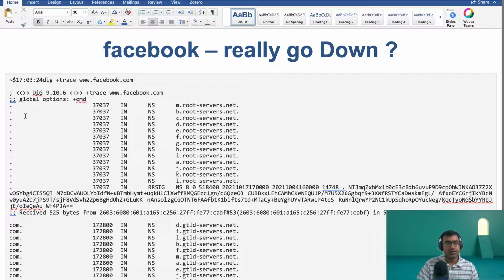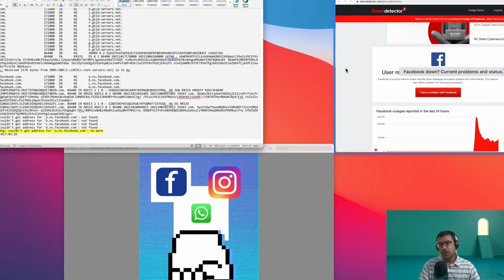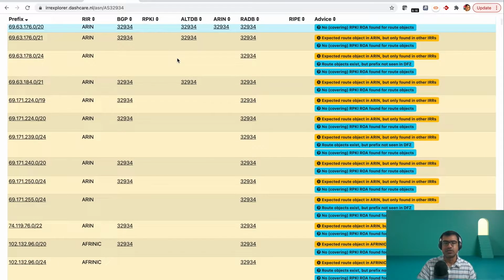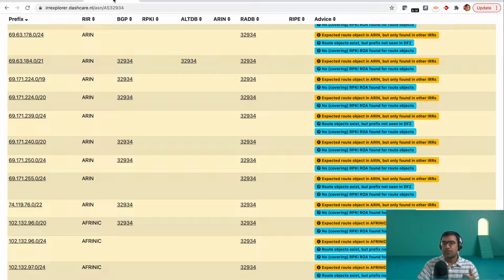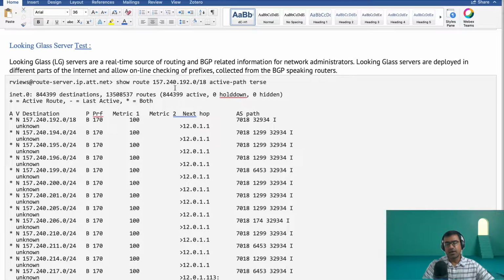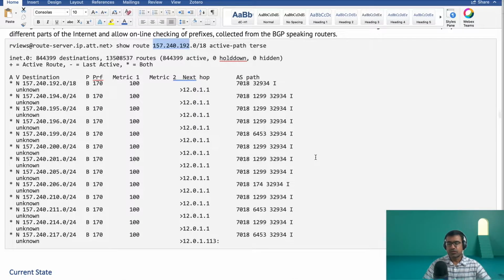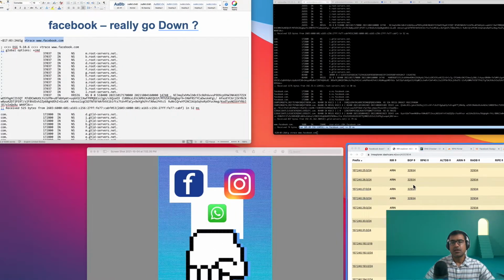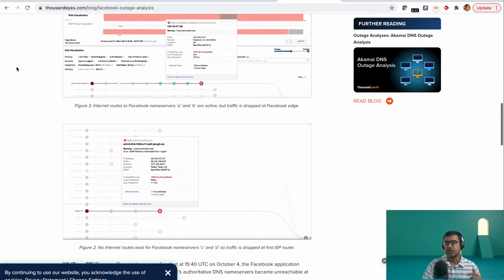Did facebook, Instagram and whatsapp really go down today ?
In this video we will run a Facebook outage analysis, though root cause is still not clear but all diagnosis points to a worldwide DNS outage. TE Blog: